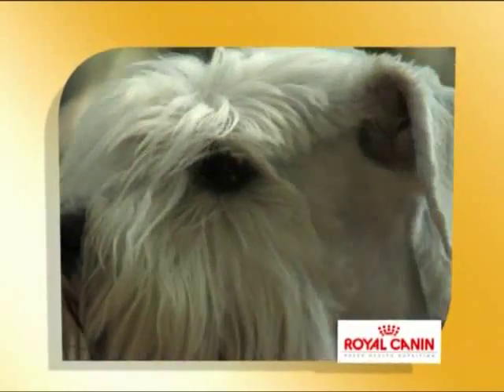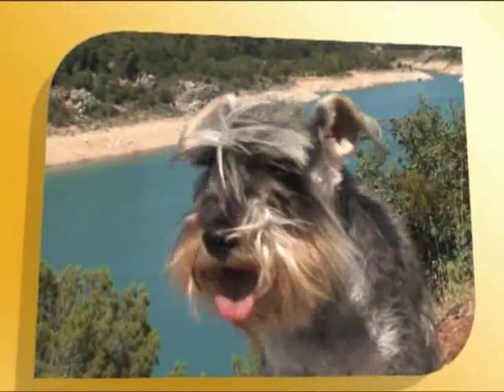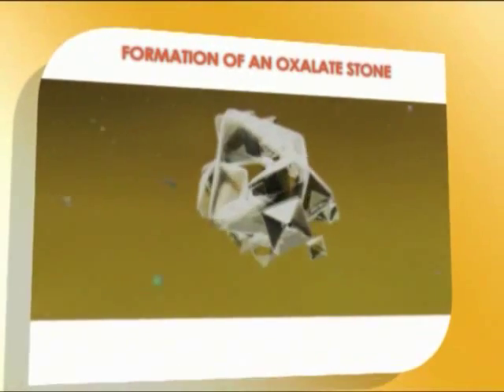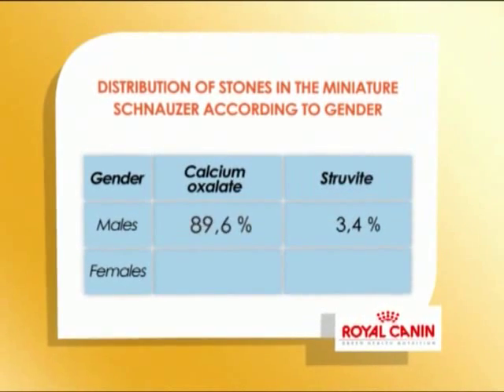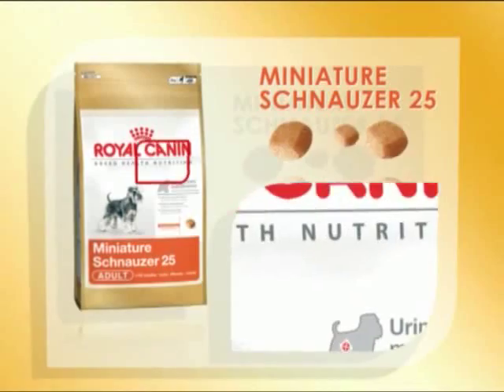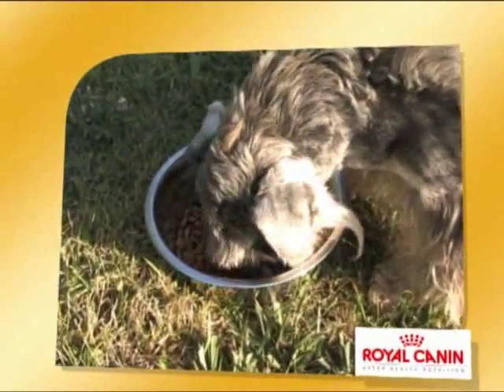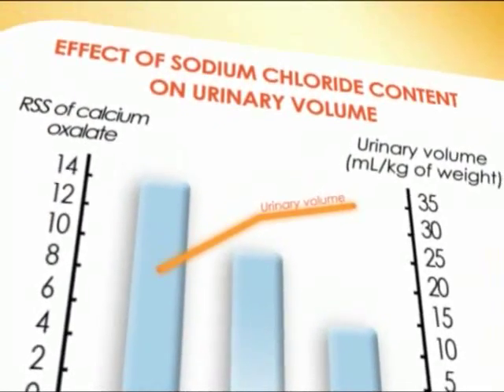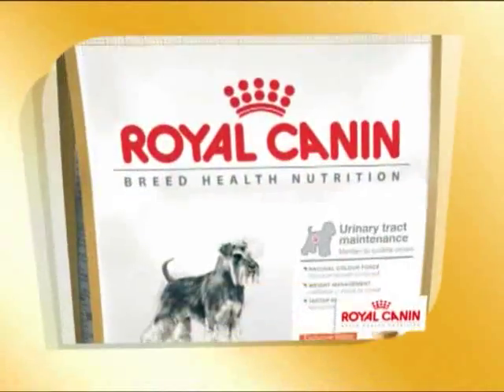Royal Canin Miniature Schnauzer Nutrition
Royal Canin Canine Breed Nutrition for Pure Breed Dogs, 14 tailor-made nutritional solutions to meet the unique needs of purebred dogs, resulting in visible health benefits. The kibble for each formula is customized in shape, size, texture and density to accommodate each breed's unique characteristics.